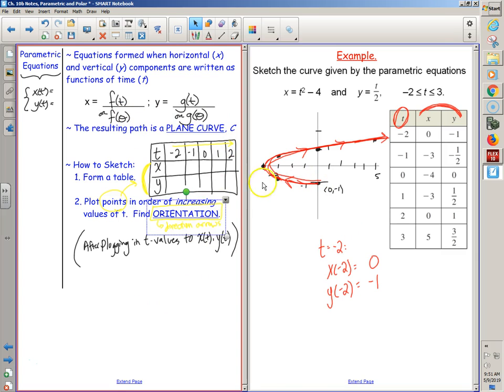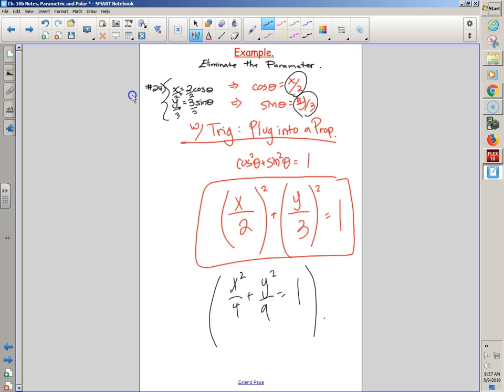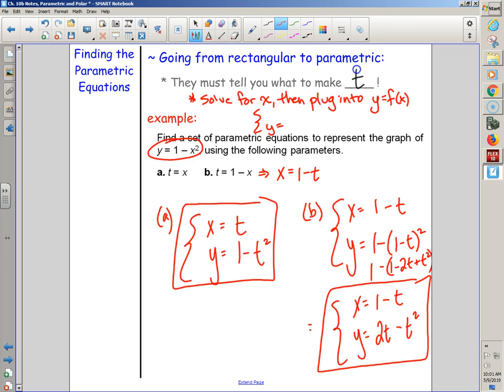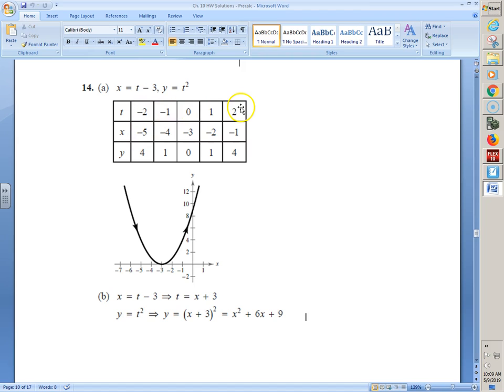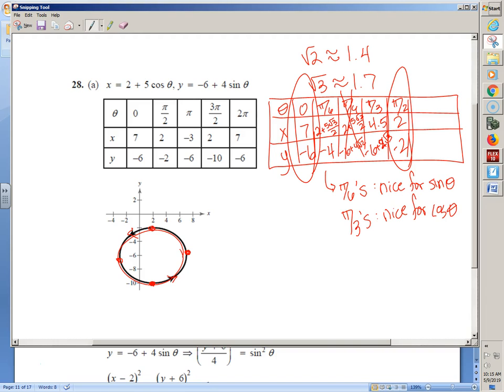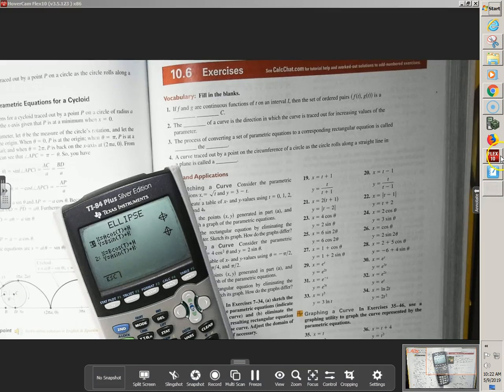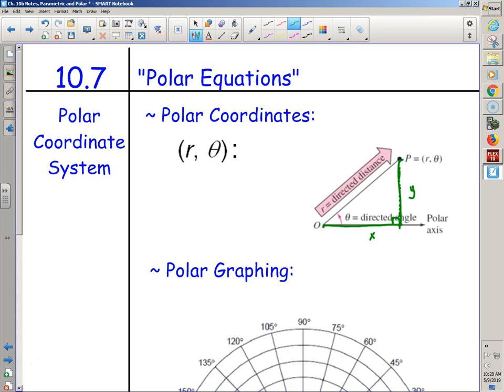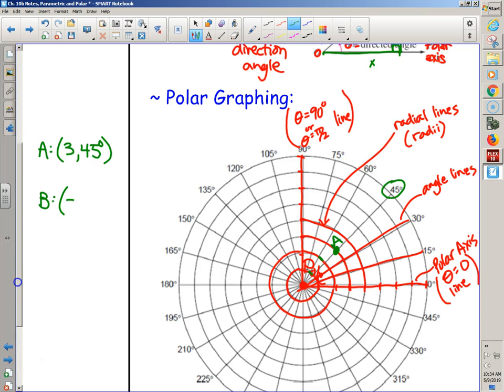Precalc 05 09 19